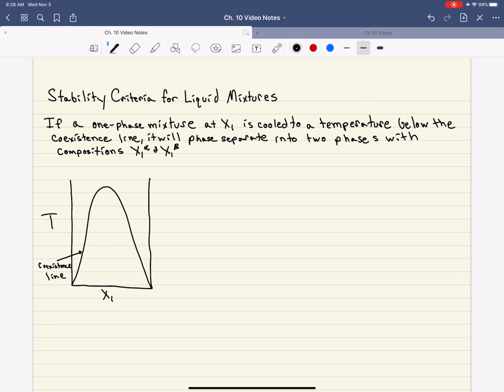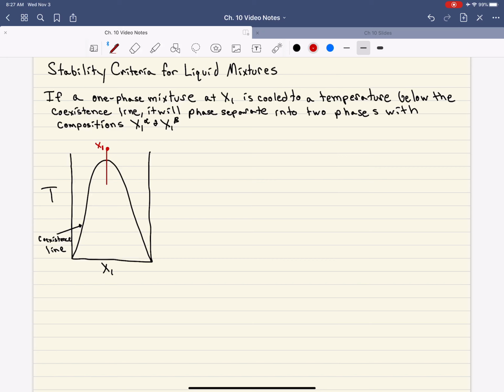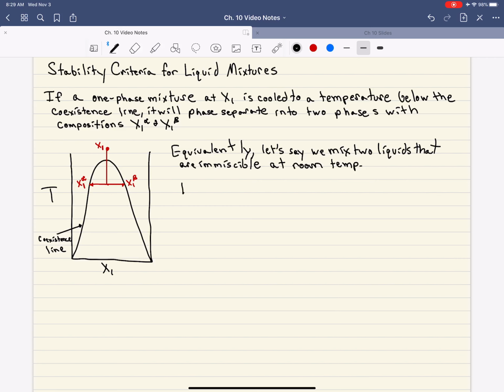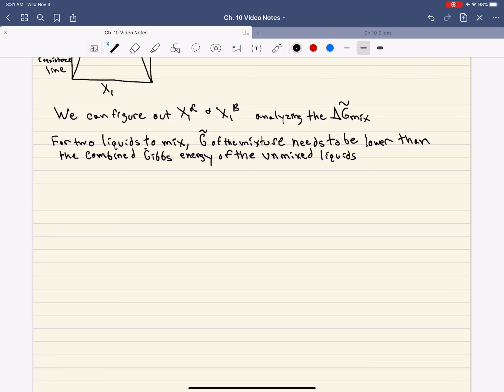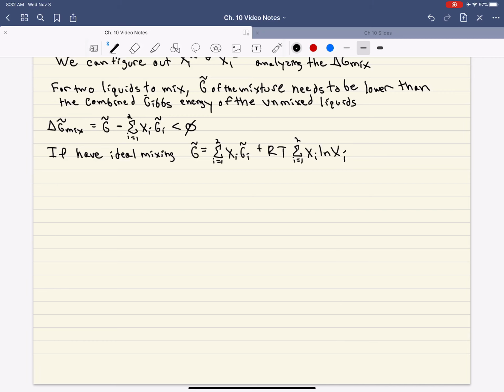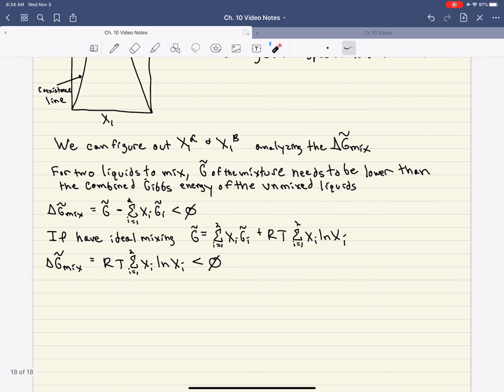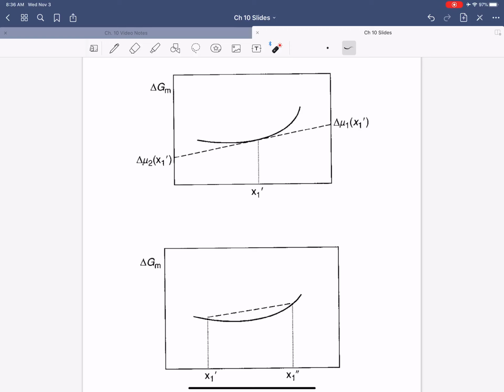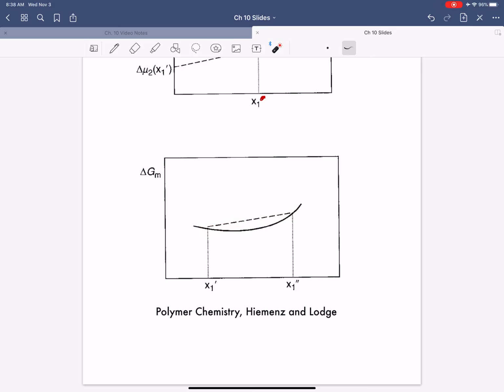119 Stability Criteria for LLE Part I